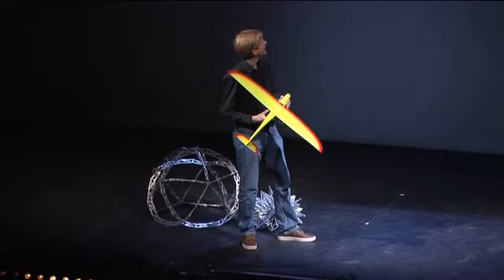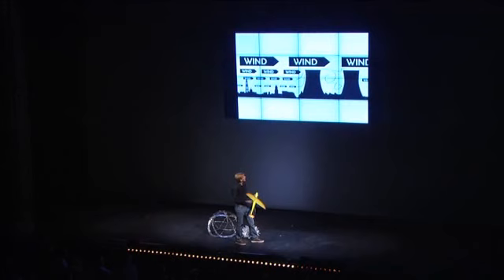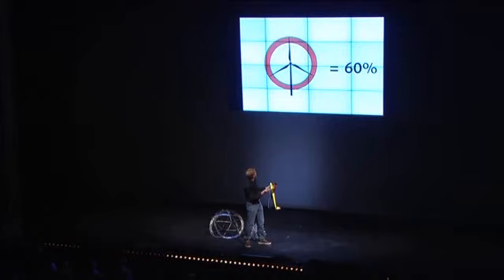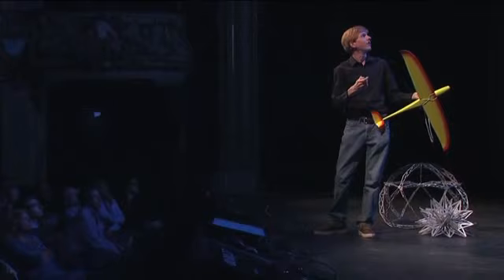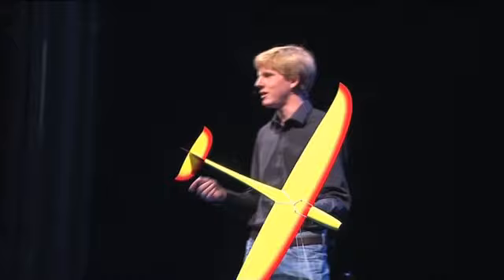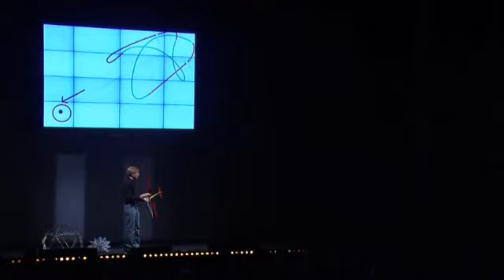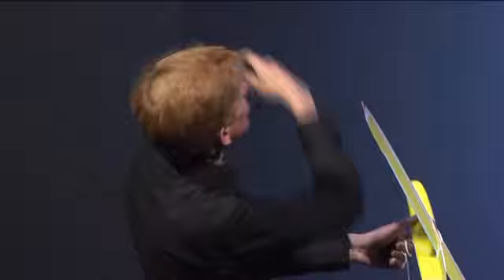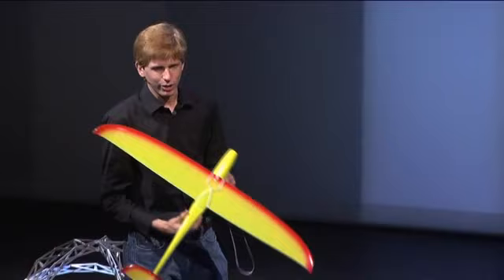TEDxFlanders - Reinhart Paelinck - Kite Wind Energy Researcher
Ever since he made his first steps on the beach, Reinhart Paelinck has been fascinated with 'flying' objects. As a child he built dozens of single line kites in all possible colors and shapes, gradually evolving towards the design of power- and surf kites in 2005.

In 2010, he graduated Cum Laude from the Product Development department at Artesis University College in Antwerp. His master dissertation 'Kite Power' merged all his interests into a single theme. Today, he participates as a PhD student in the Kite Power research program at the Katholieke Universiteit Leuven.
Why listen to him?
Following the disaster in Fukushima, the world is more than ever focused on finding durable alternatives to both fossil fuels and nuclear power. Wind and solar power have become widely accepted as realistic substitutes. Current wind power generation relies on rigid supporting structures and is limited to altitudes up to 200 meters. Wind at higher altitudes is significantly stronger and more persistent.
To access this major potential of renewable energy, the Kite Power research group is developing a new technology to extend the economical scope of windpower in off-shore and remote locations. Reinhart Paelinck is helping to shape the future of airborne wind energy.